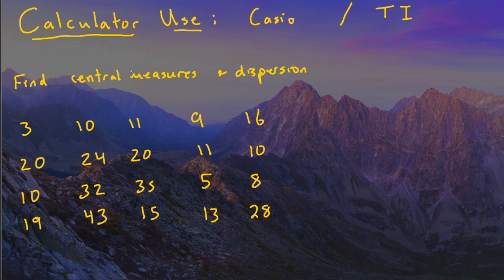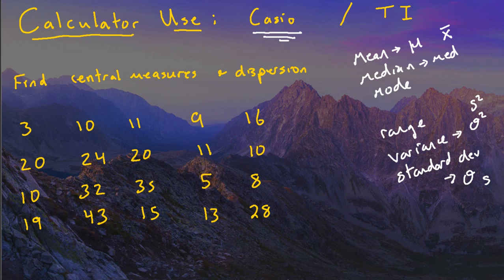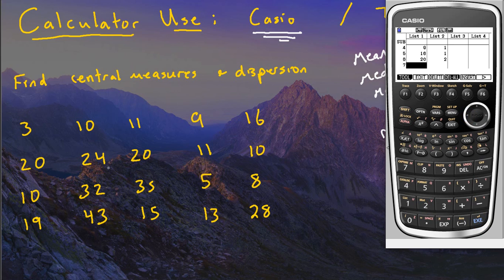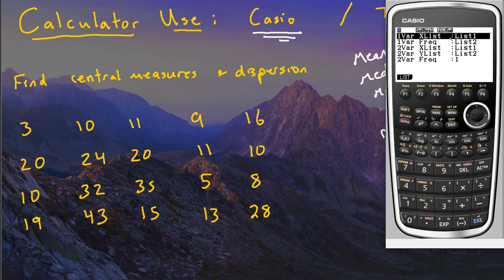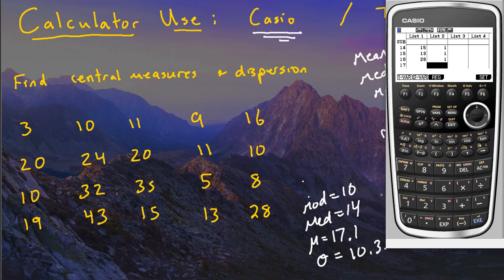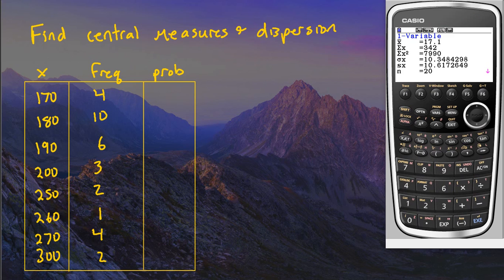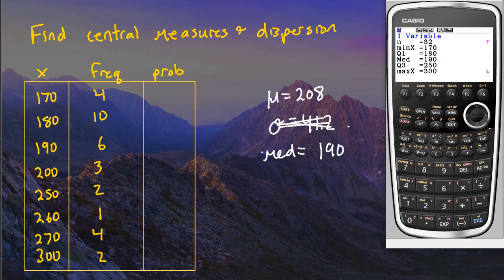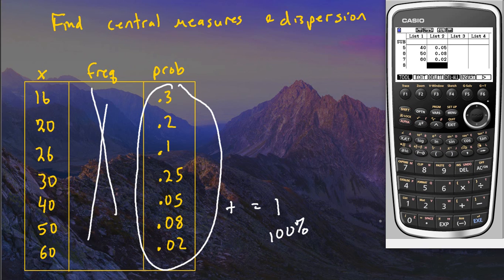Stats: Using Casio to Find Measures